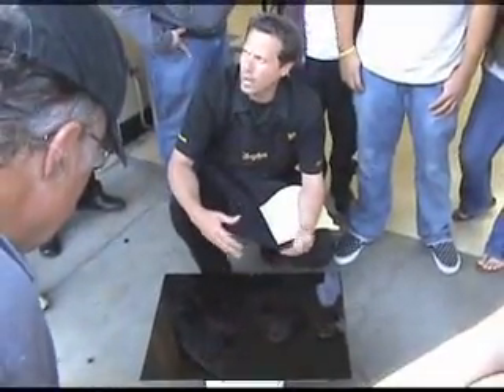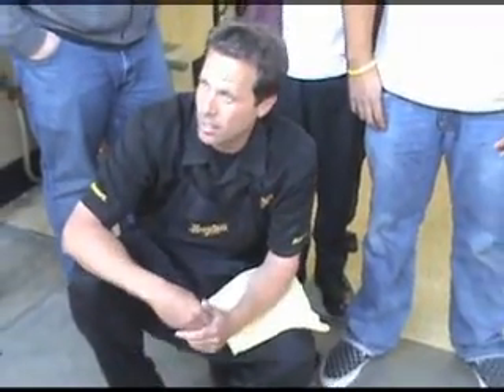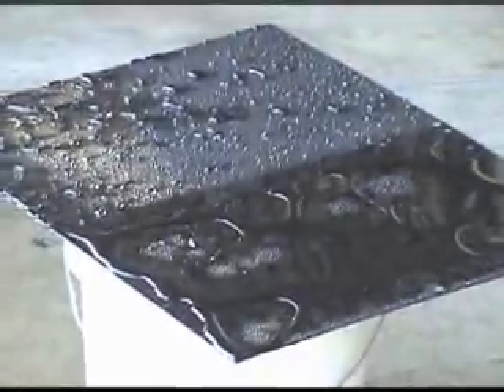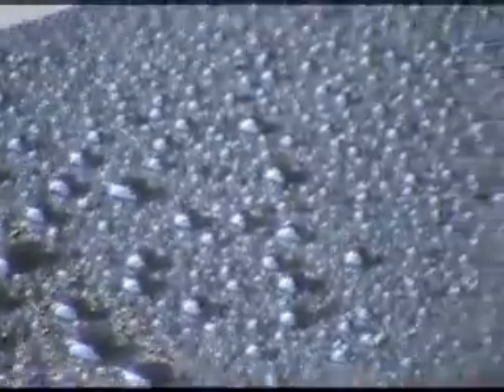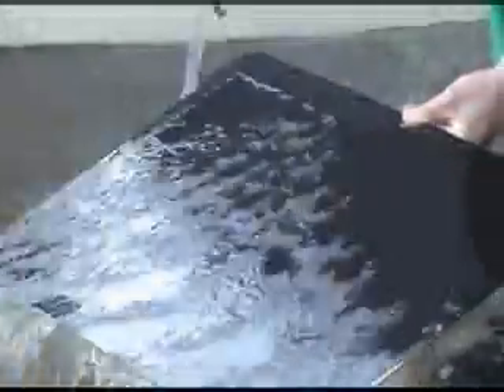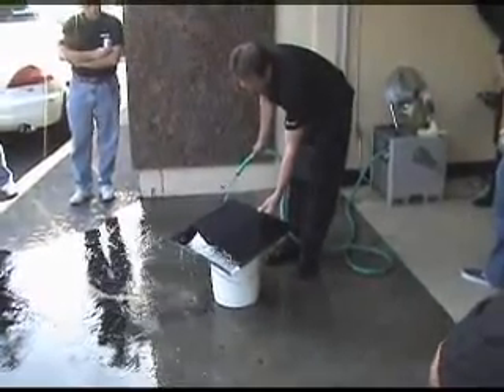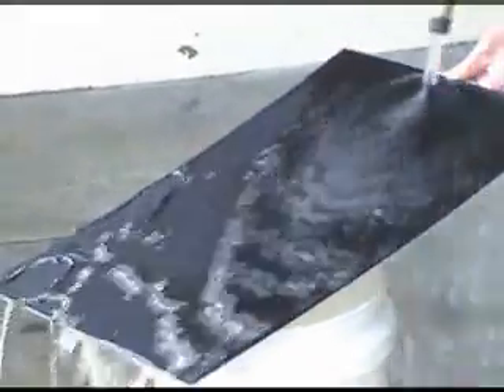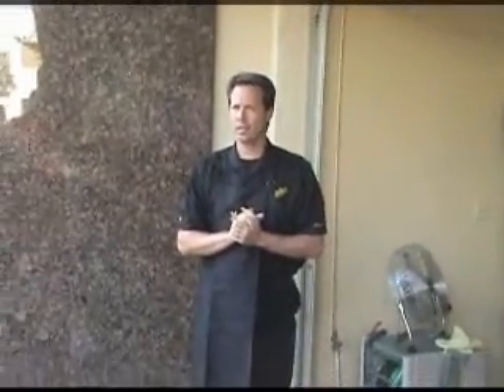129D Sneek Peek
Here is a short clip of Mike Pennington introducing and showing off 129D to MOL members at an "Open Garage" on April 26th, 2007.